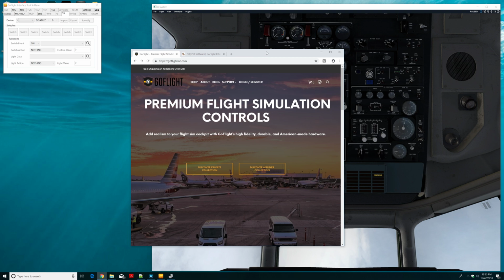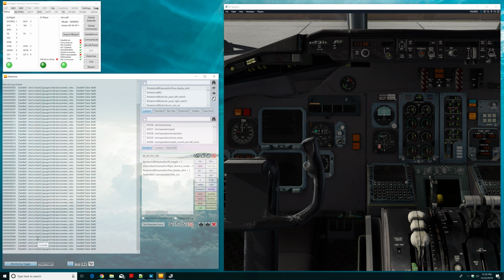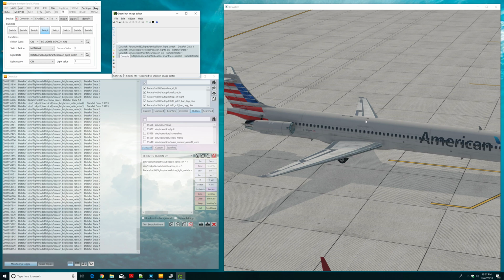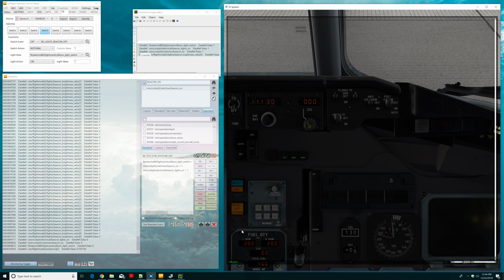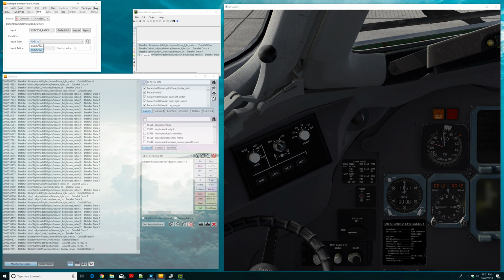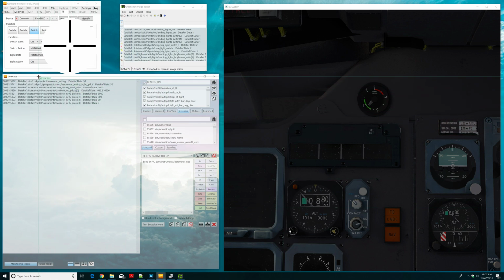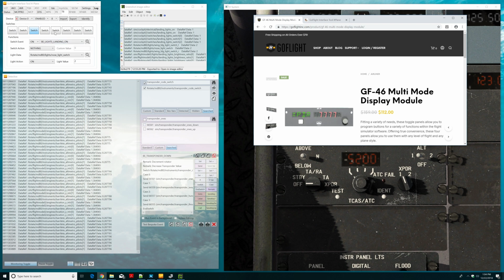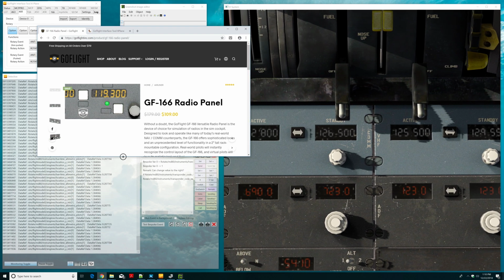GoFlight/PollyPot/X-Plane 11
Configuring these components can be a maddening experience.  I've tried to make it simpler to understand how to program some functions on a few of my GoFlight modules.